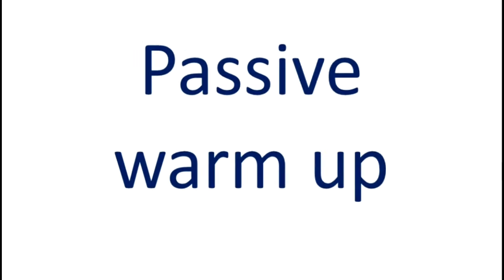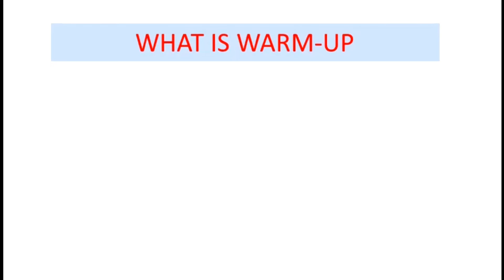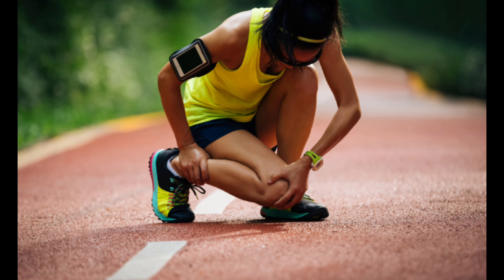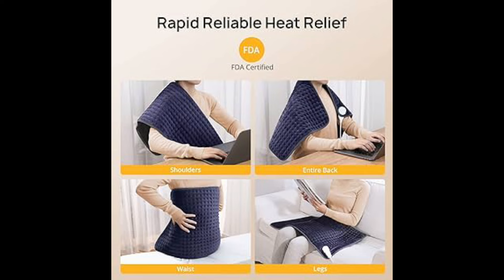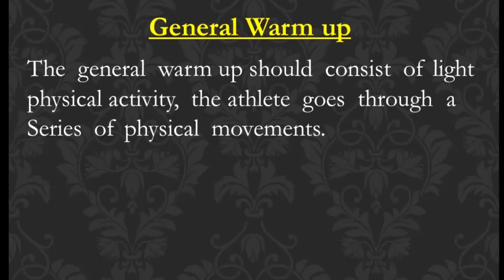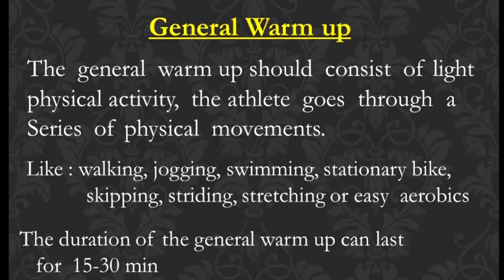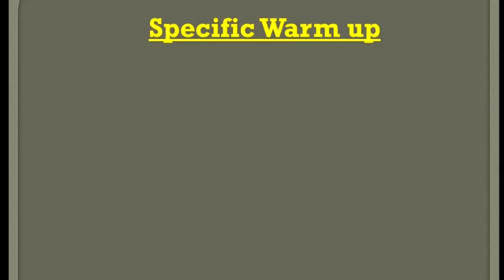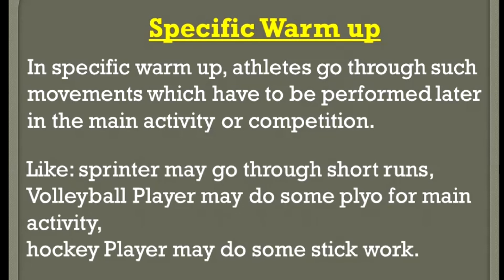ACTIVE AND PASSIVE WARM UP // TYPES OF WARM UP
WARM UP ROUTINE // TYPES OF WARM UP //ACTIVE WARM UP // GENERAL & SPECIFIC WARM UP

what is warm up
how many types of warm up are there
what is passive warm up
what is active warm up
what is general warm up
what is specific warm up
why do we do warm up
how warm up helps us